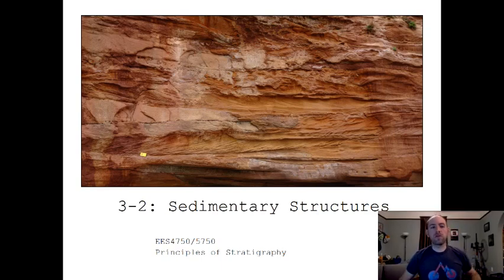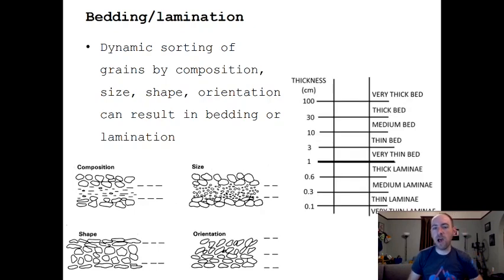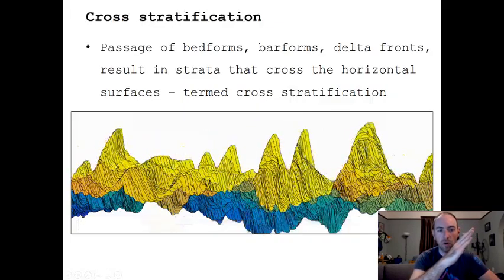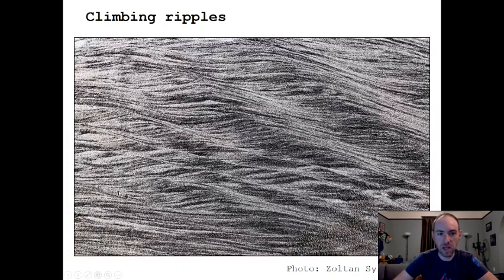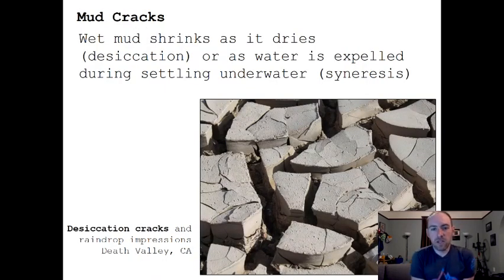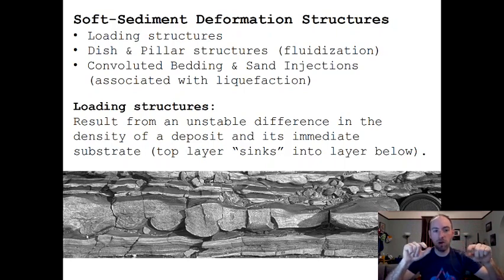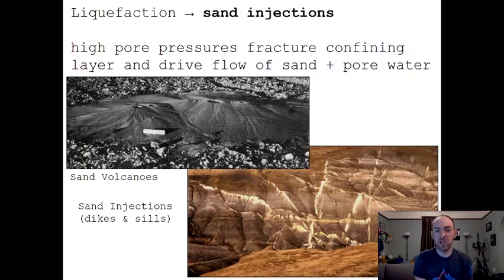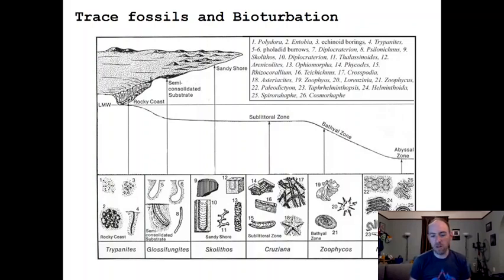Principles of Stratigraphy 3-2: Sedimentary Structures